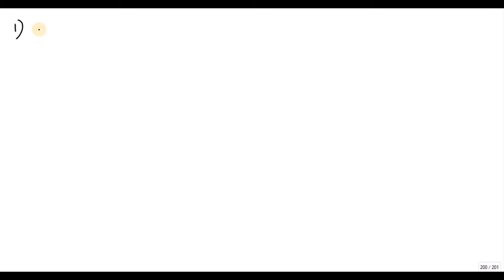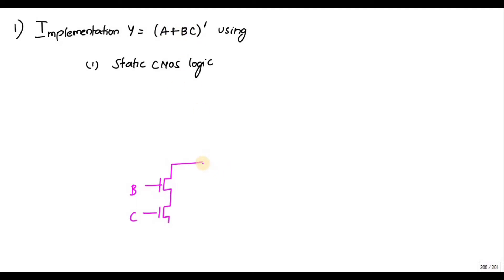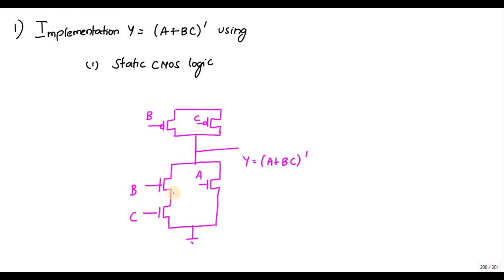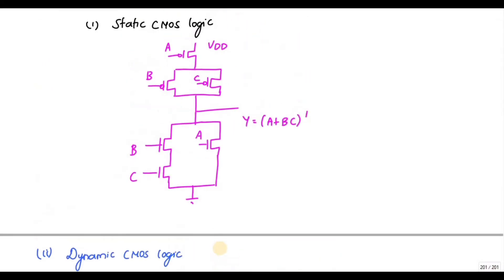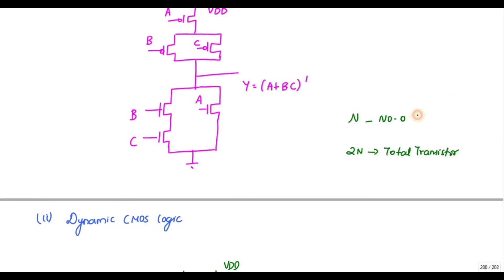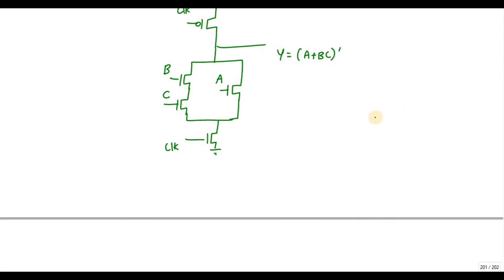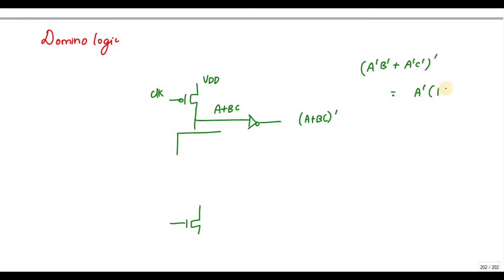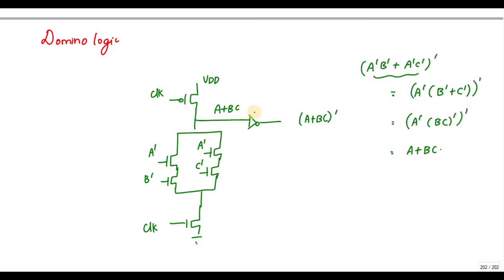implement y=(A+BC) ' using static cmos, dynamic cmos, domino and nora logic